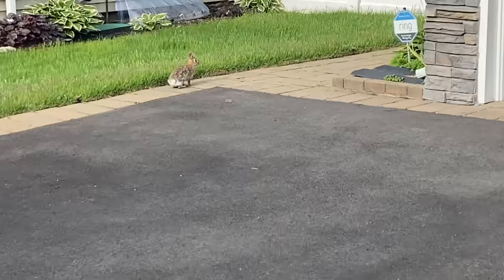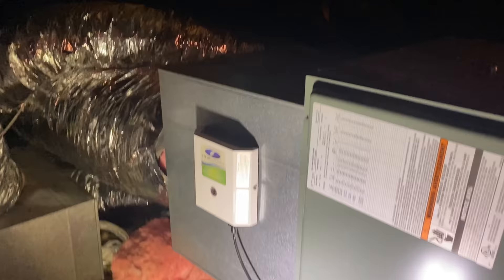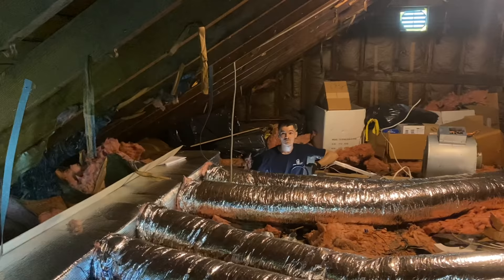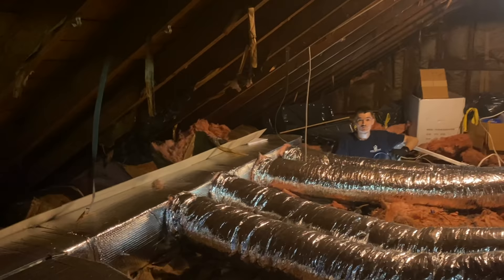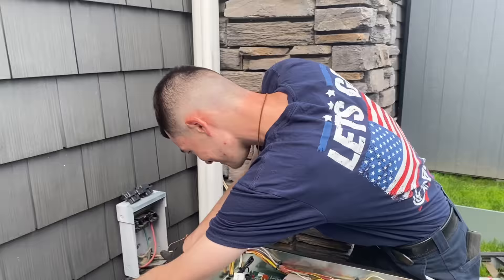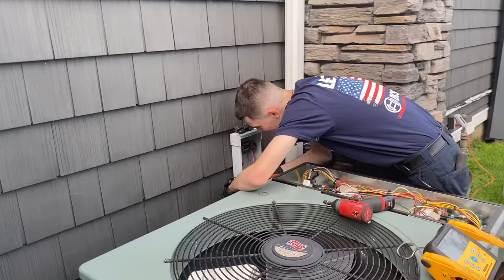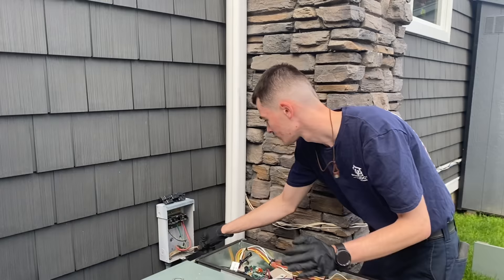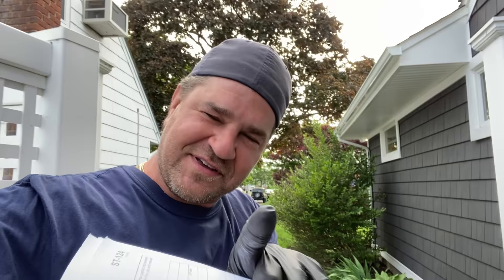Oil Heat to Heat Pump Conversion Featuring Bosch IDS 2.0 HVAC System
Stop depending on expensive fossil fuels like home heating oil and convert your HVAC system to a ultra energy efficient heat pump system. Modern technology not only provides comfort cooling and heating heat-round, it’s much cheaper to run than an oil system, quiet and cost effective for every installation.

Completing the installation, we use the Rectorseal RSH-50 surge protection device.

New oval raised silver stickers are from:
35 Victoria St. E, Unit 9
Alliston, Ontario L9R 1T3

Pipe Doctor & Bosch short sleeve shirts are available in Medium, Large & XL

Sticker Requests:
Name
Address

Mikey Pipes
C/O Pipe Doctor Plumbing
80 E Hawthorne Ave